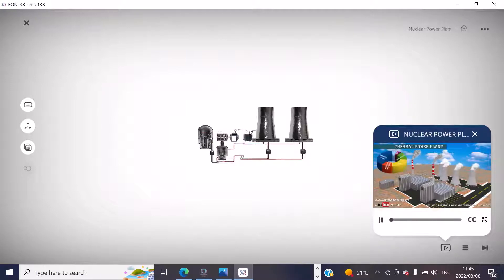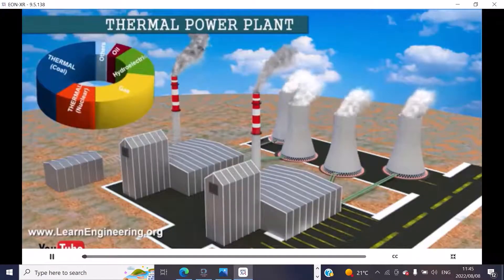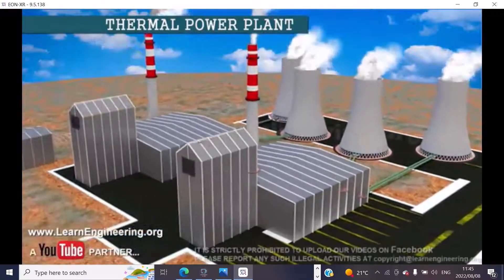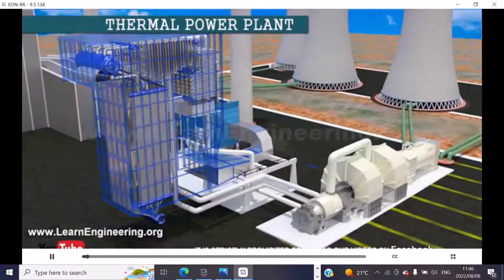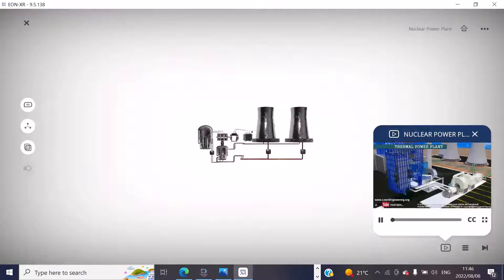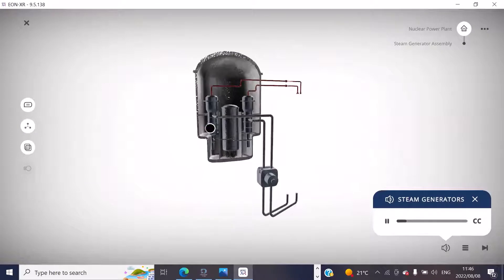Use case: Vaal University of Technology - Energy. Nuclear Power Plant